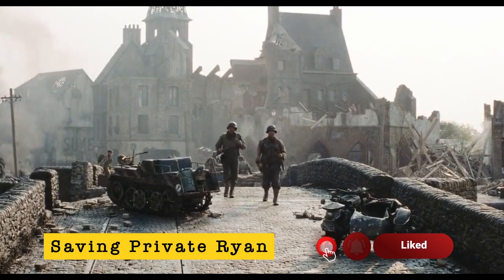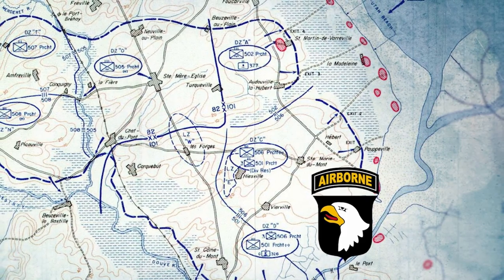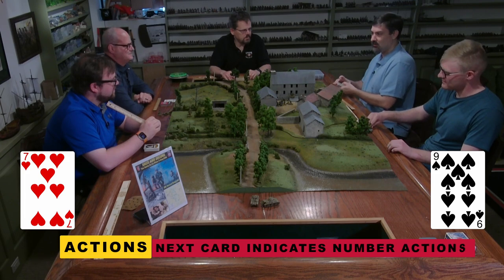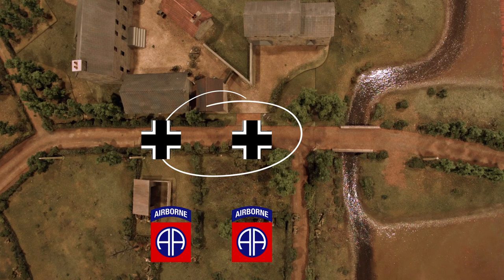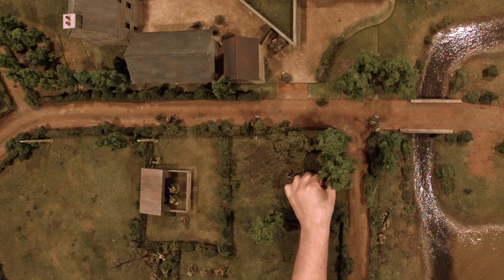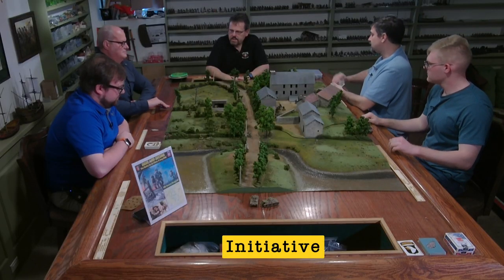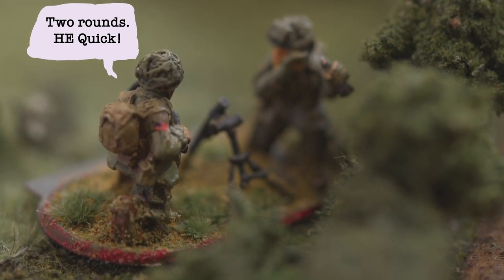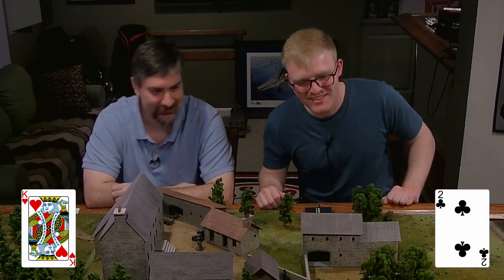The real SAVING PVT RYAN bridge battle WARGAME AAR.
It's the climactic scene from Saving Private Ryan - but why does the terrain look different than the movie?  It's because we're gaming the historical battle that scene is based on - the battle of La Fière Bridge!  American Paratroopers in the dark try to assault the defending Germans and drive them off.

Join us as Mark's Game Room welcomes expert model railroad builder Berni Kempinski who graciously brought his incredible terrain board that models the real terrain on the battlefield.  If you were an inch tall, you'd know what it was like to be there.

00:00 - Intro
02:04 - Berni's Beautiful Board
03:18 - History
04:54 - Scenario and Plans
06:42 - Game
26:12 - After Action Report

“Band of Brothers” theme cover was created for this video by the incredible John Zaccari.

Like Wargames?